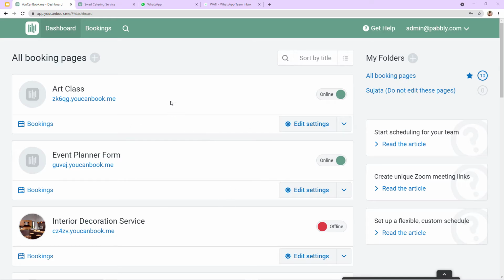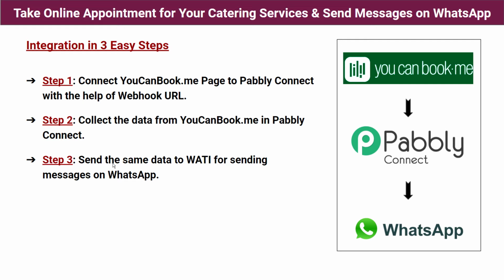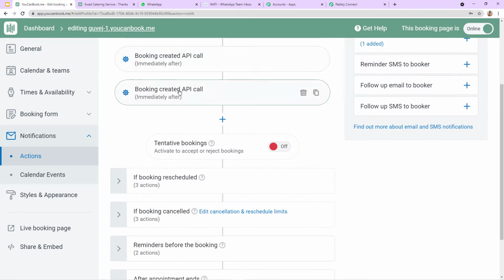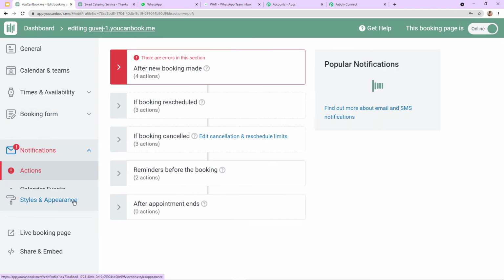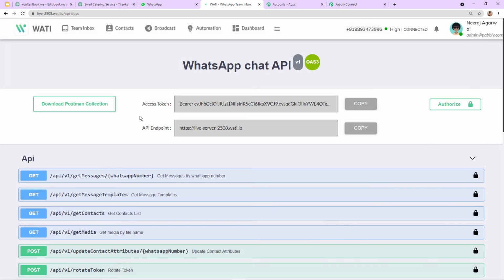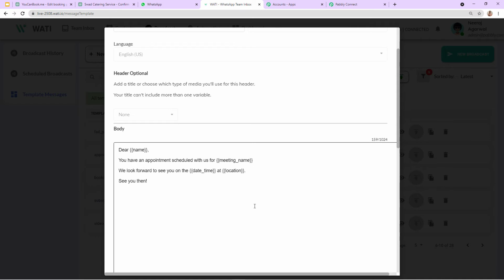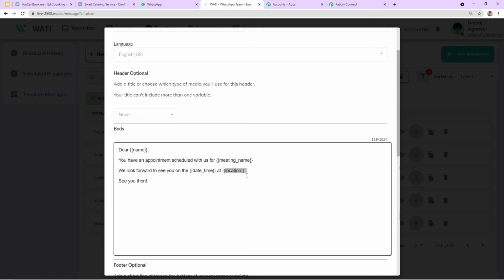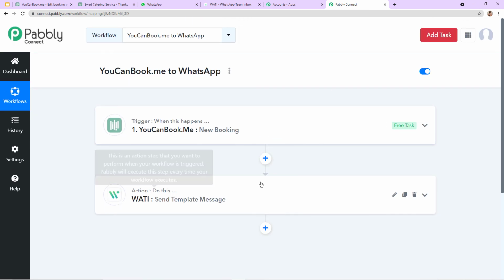Take Online Appointment for Your Catering Service & Send Messages on WhatsApp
✅ In this video, we will learn YouCanBook.me WhatsApp integration, where you can take online appointment for your catering service & send messages on WhatsApp with the help of Pabbly Connect.